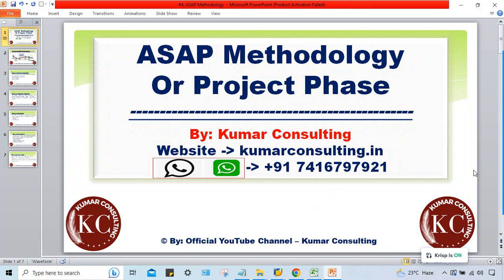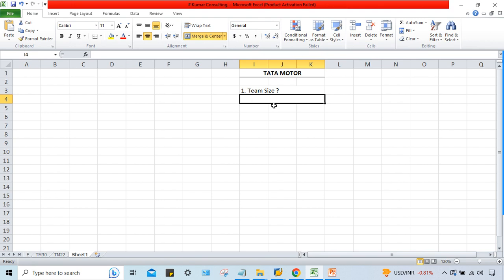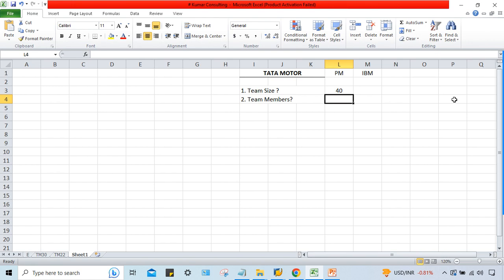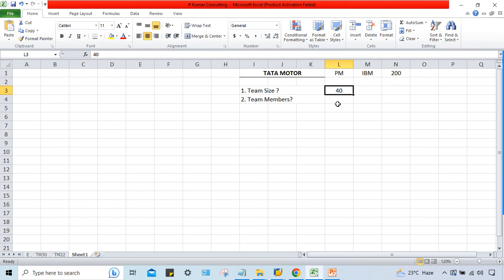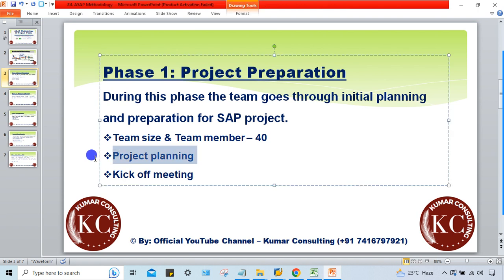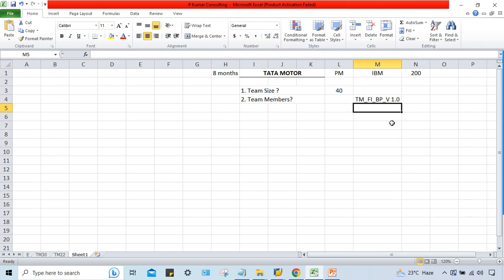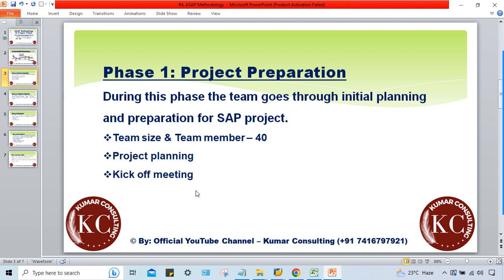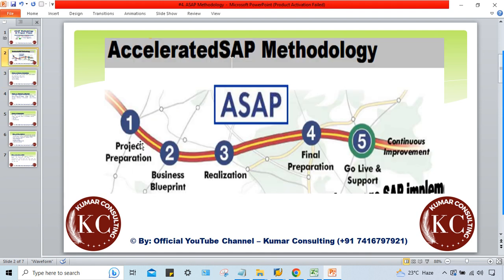Class 3 (B) # ASAP Methodology_2 // Call or WhatsApp at +91 7416797921 for sap fico online training